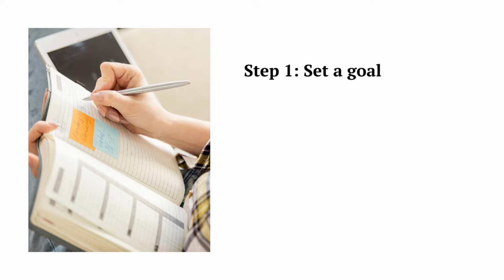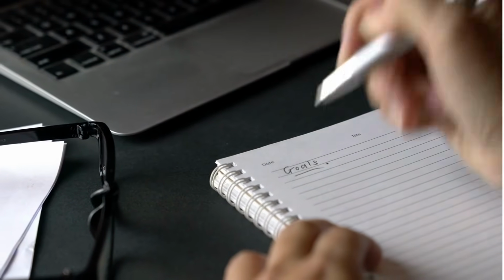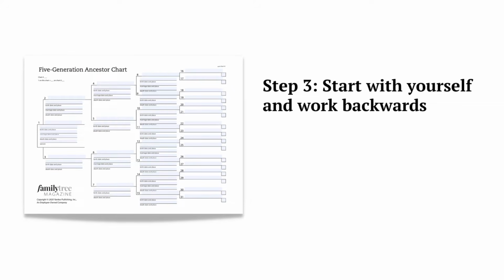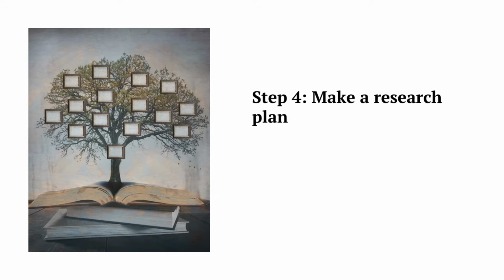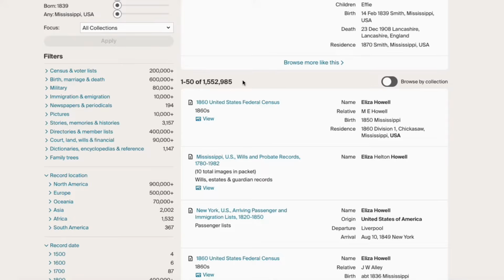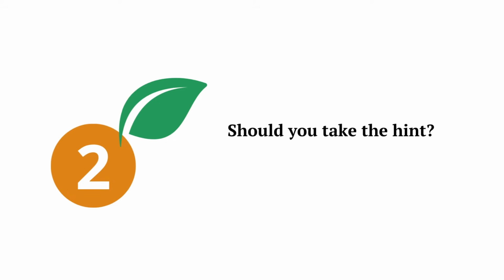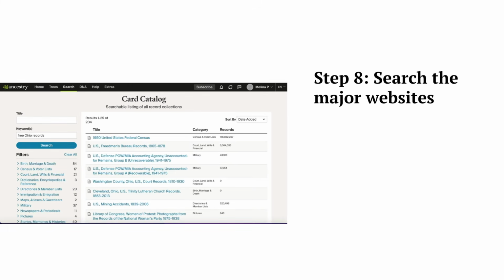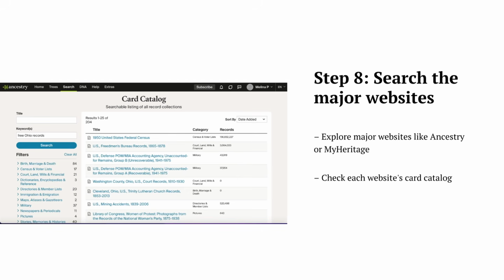How to Start Your Genealogy – 10 Steps for Beginners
Are you ready to begin the adventure of discovering your family's history? In this video, we break down the process into ten easy steps that will help you build a solid foundation to your family tree and avoid errors.

🔎 RESOURCES MENTIONED